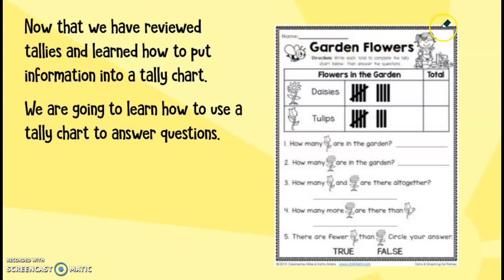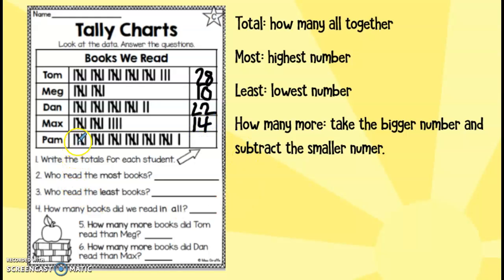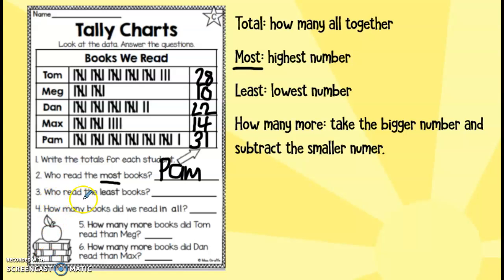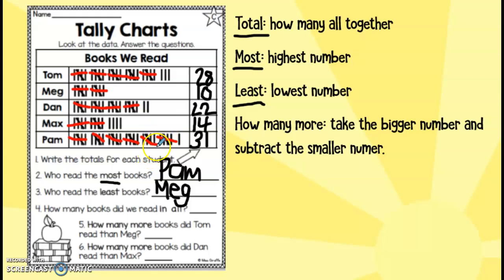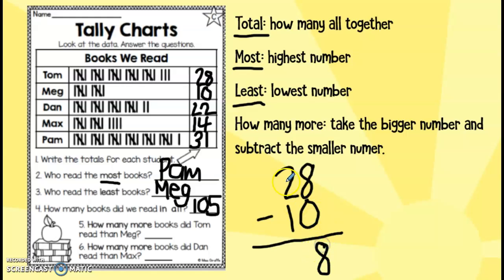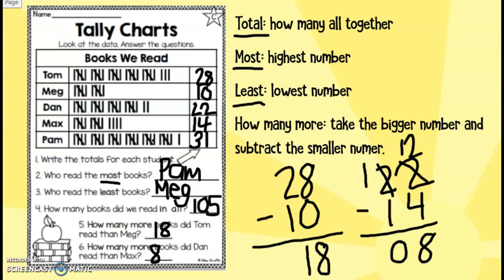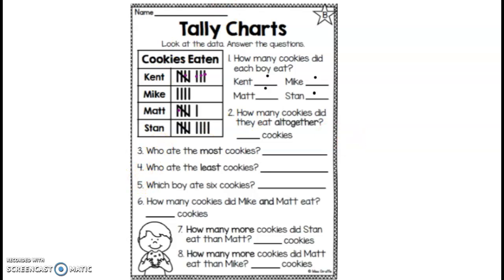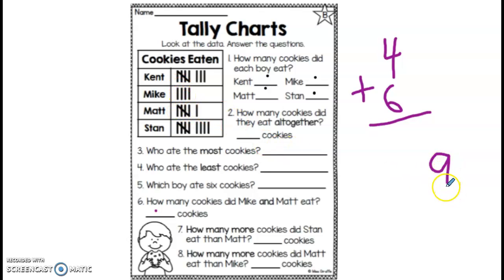Tally Chart Data: April 24